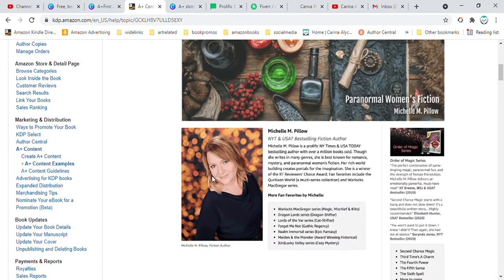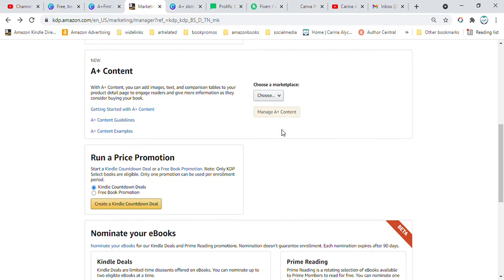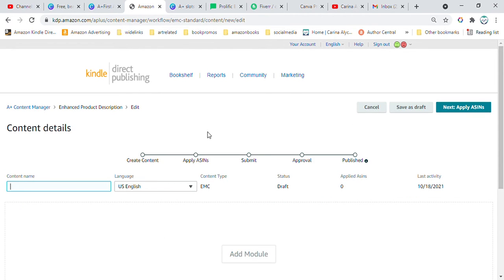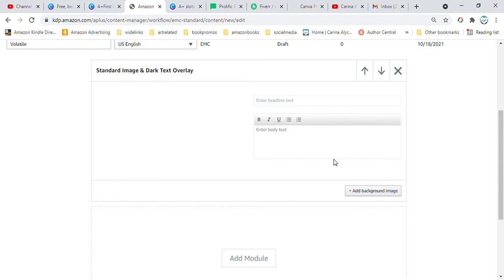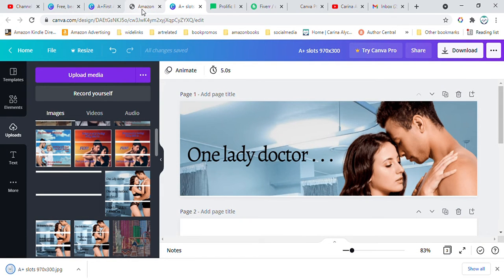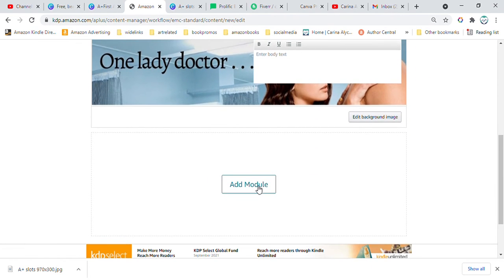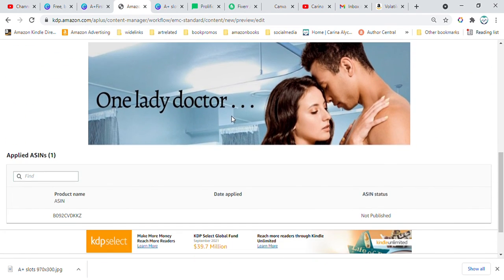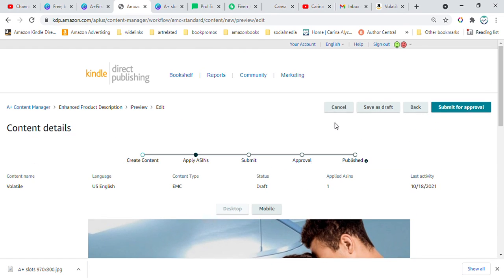Navigating Amazon A+ Content with Carina Alyce and Indie Author First Aid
Don't know to start with Amazon A+ content?
Carina will show you how to find and use your amazon A+ content in this short video.

Get bonus content by sharing her newest release on your newsletter so she can spend more time making your indie author career easier.